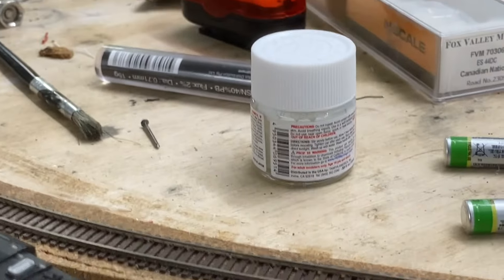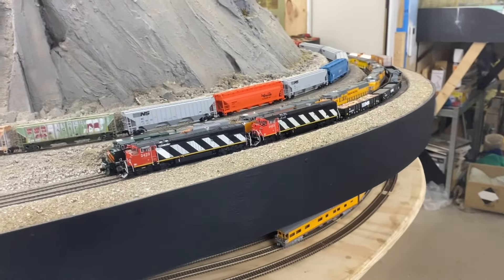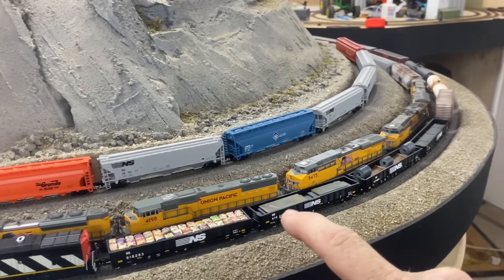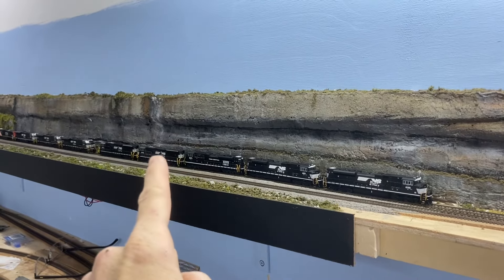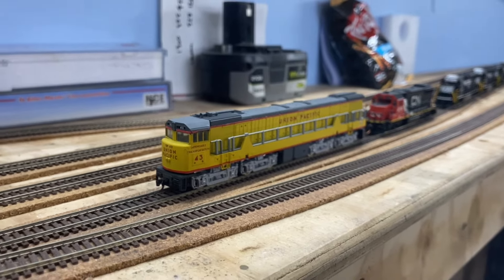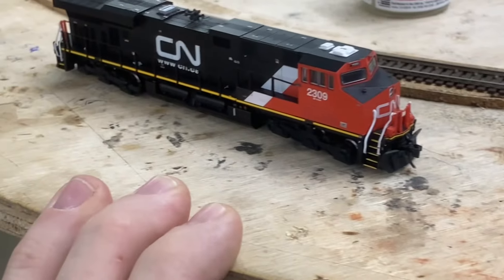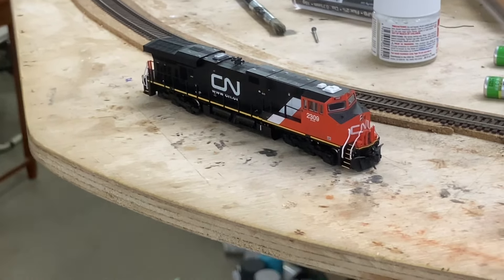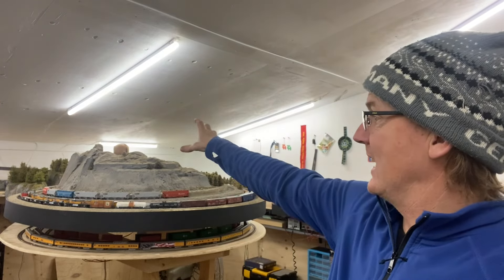N scale layout update, catching up on my tinkering. No trains running in this update.